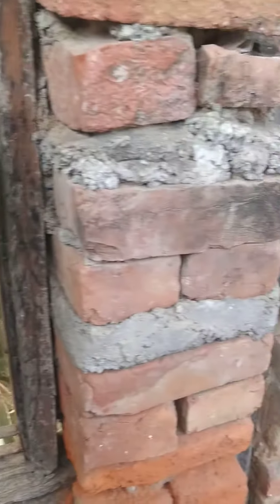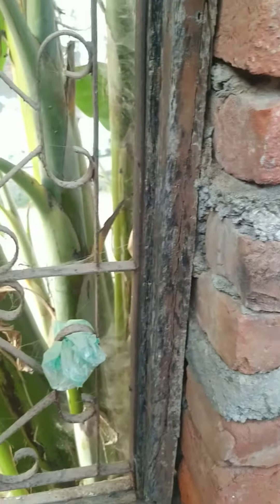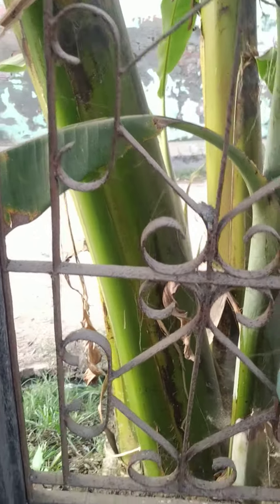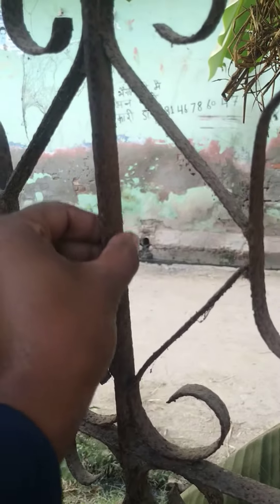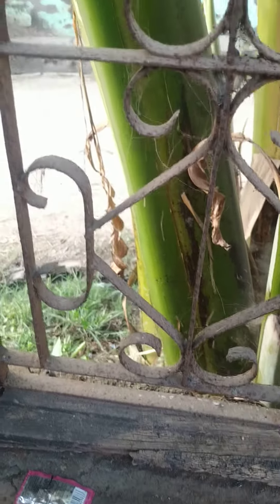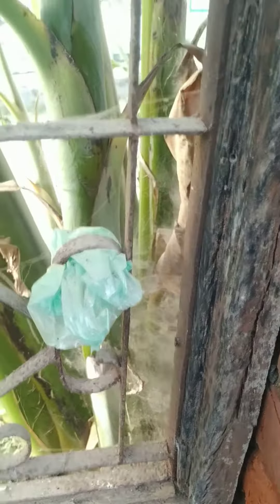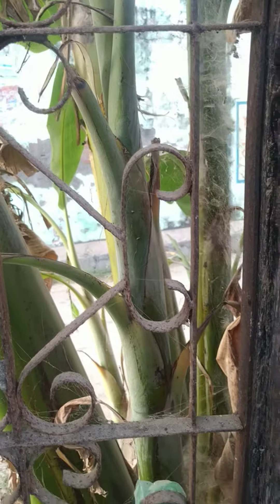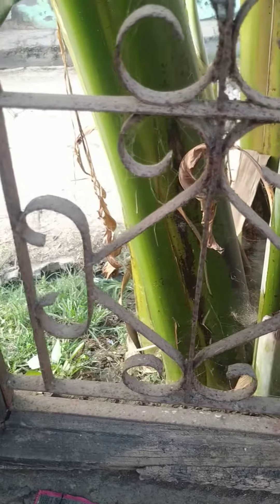Corrosion Case Study-I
In the present video, the effect of corrosion on a window in the house is observed.